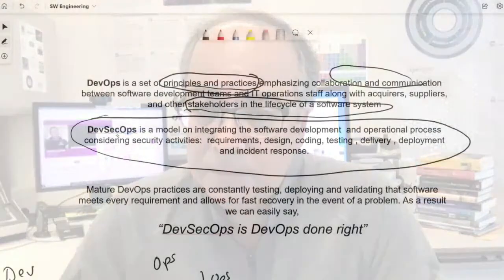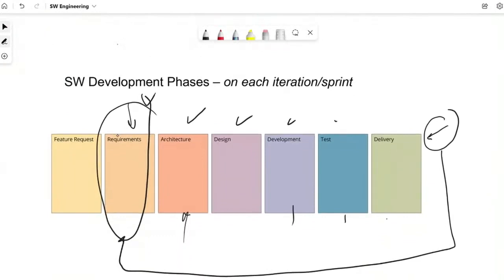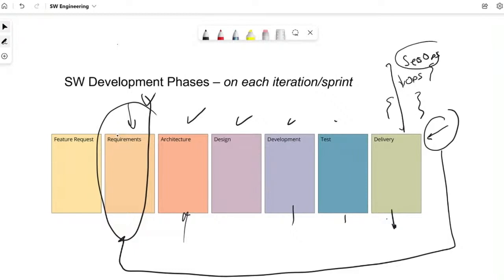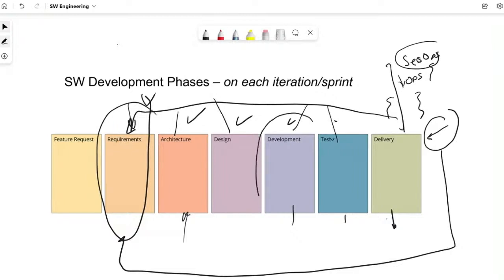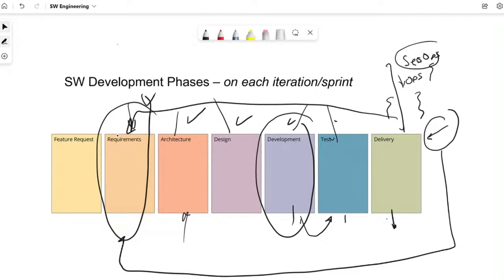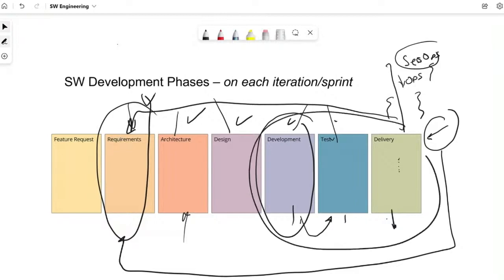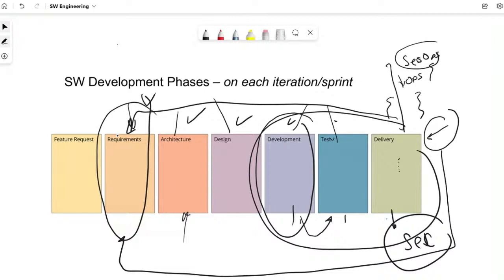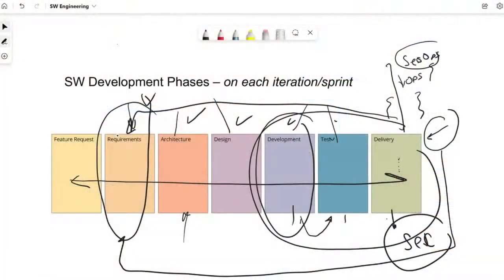Is security in development or security in operations more important?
SEI Researcher Hasan Yasar answers the question, "Is security in development or security in operations more important?" in this SEI Soundbyte.